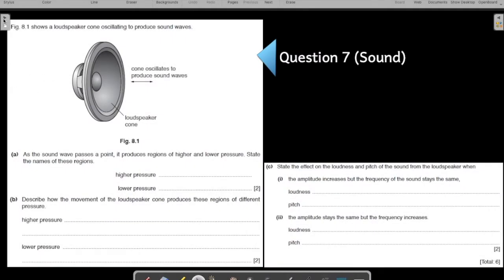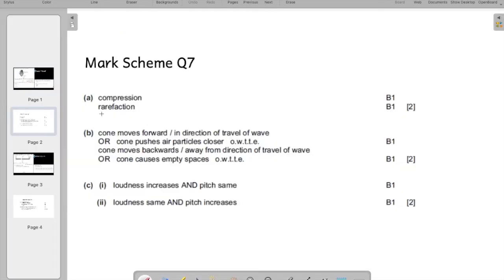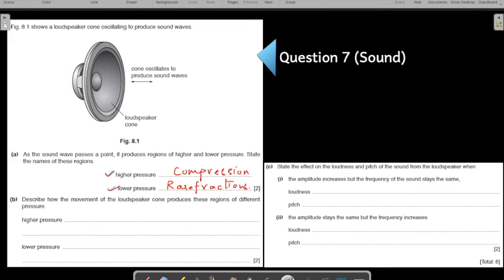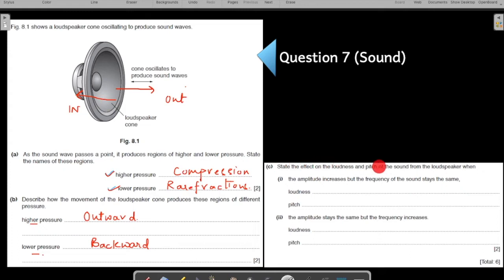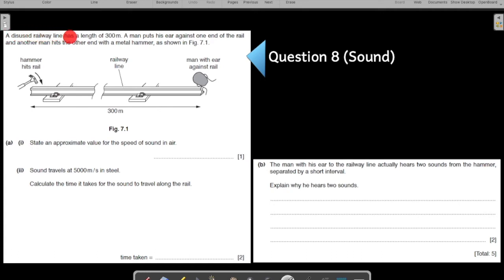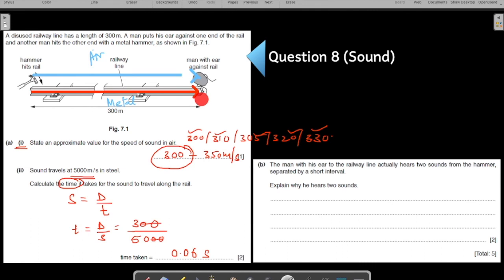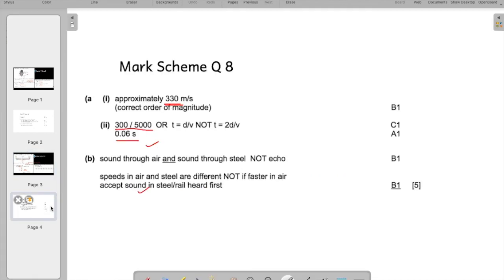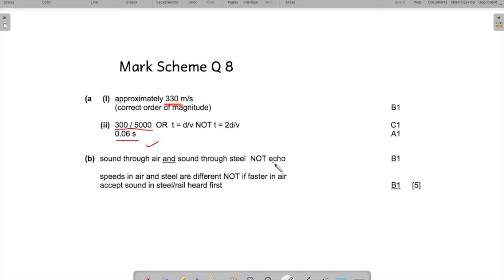Sound IGCSE Paper 4 Questions (Ex 7 and Ex 8)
00:26 Question 7
05:26 Question 8

Must watch videos in sequence for Chapter - Sound